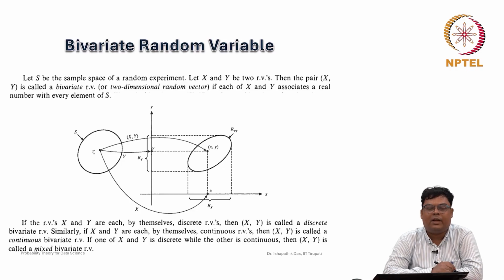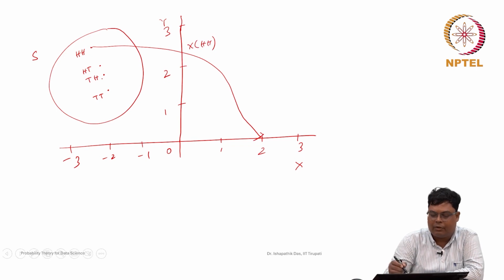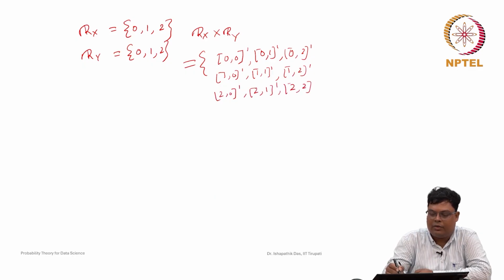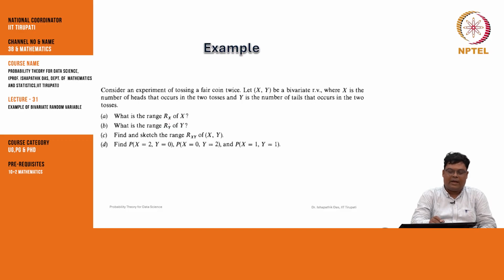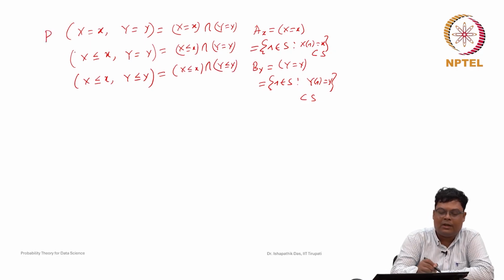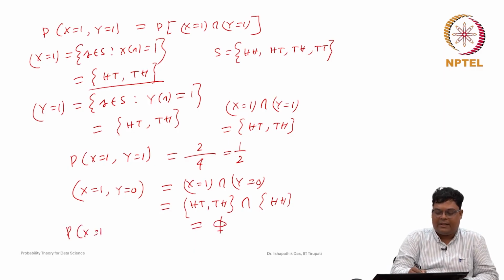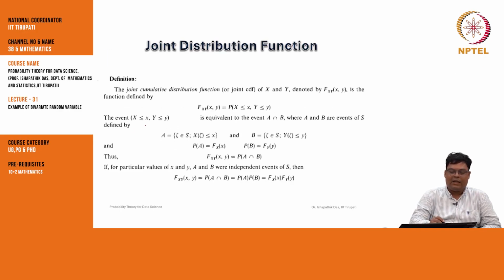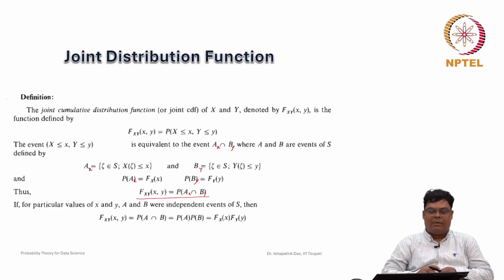Example of Bivariate Random Variable